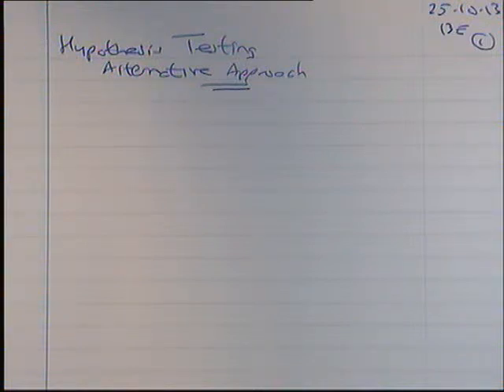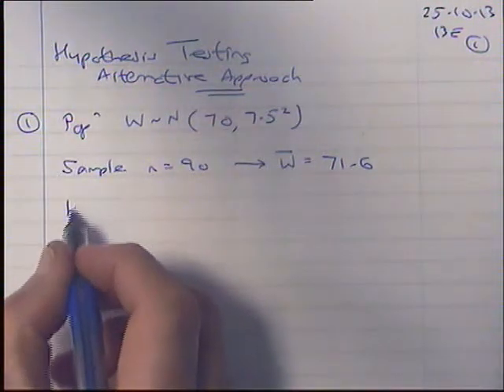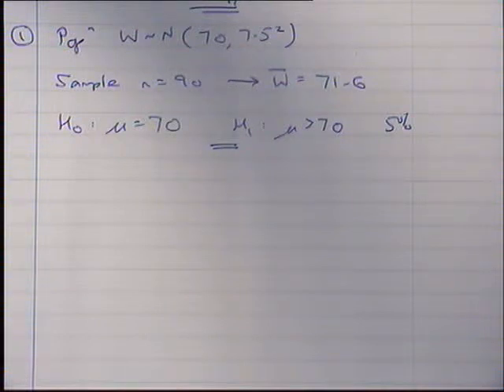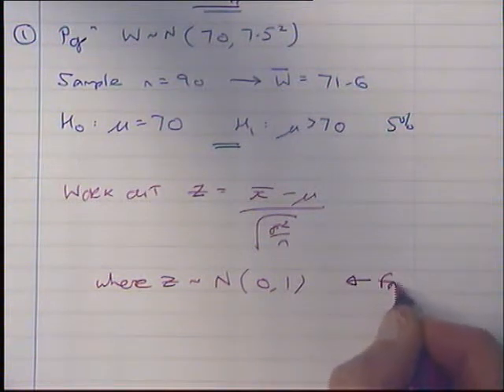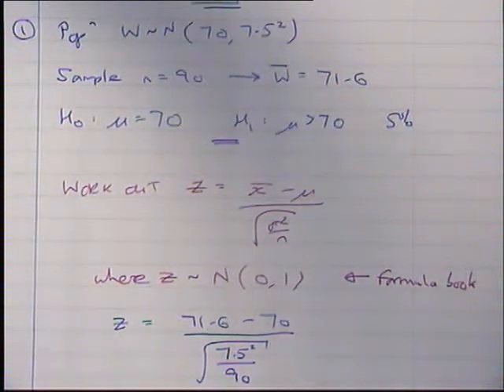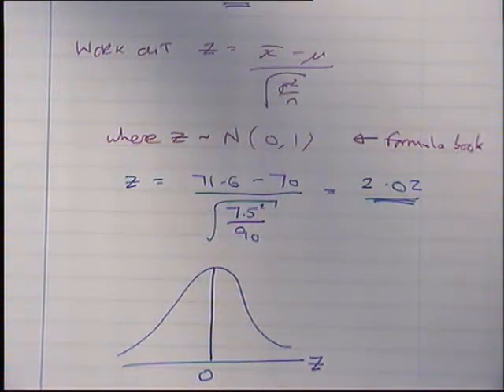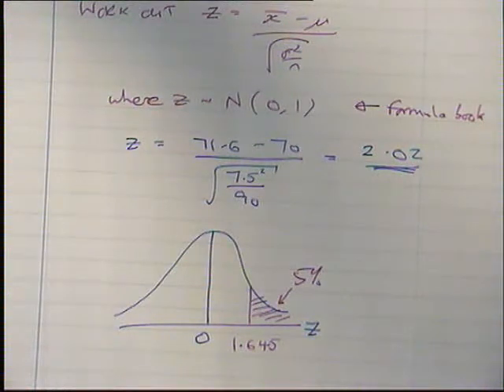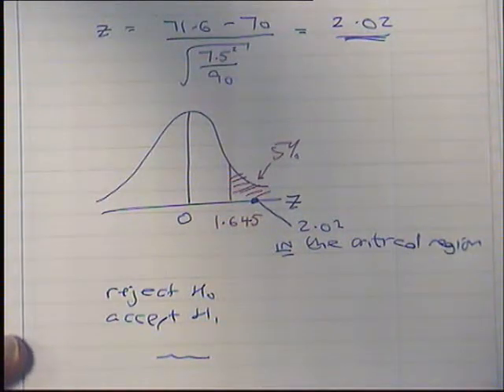20131025 13E Continous Hyp testing Alternative approach Part 1